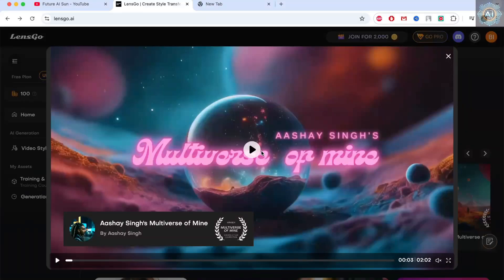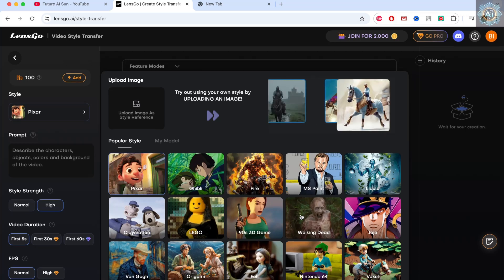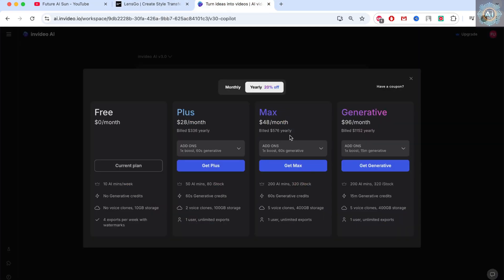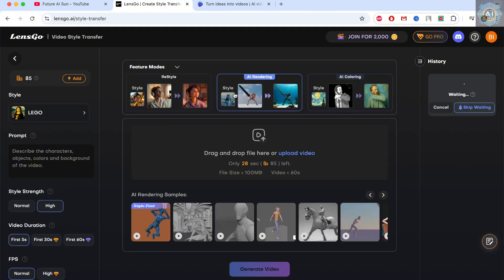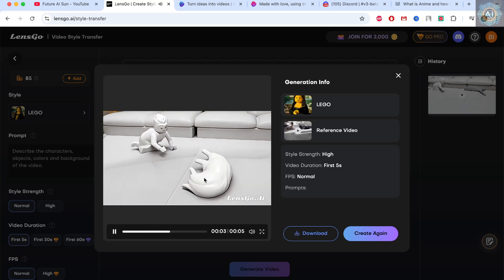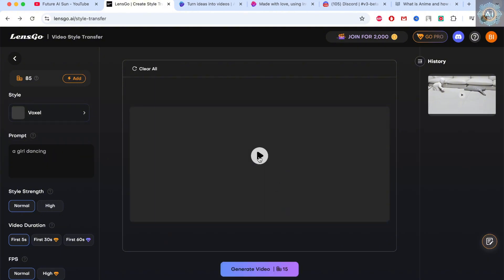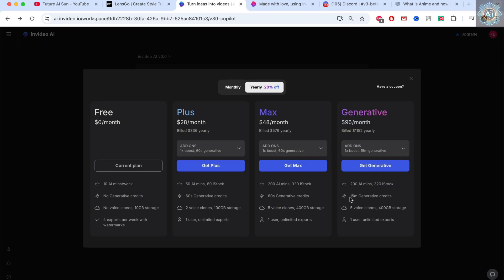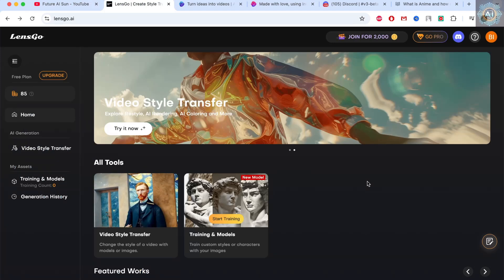How to Create Copyright-Free Videos Using Lensgo AI & InVideo AI 3.0 | AI Video Generator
Discover how to create unique, copyright-free videos using the brand new Lensgo AI tool, perfect for video creators and YouTubers! In this comprehensive tutorial, I’ll guide you through signing up, using free and paid features, and compare Lensgo AI with the popular InVideo AI. Learn about different conversion styles like Lego and Minecraft, and find out which tool suits your needs best.

This channel is here to inspire and educate busy professionals about AI tech, whether on your device or desktop.

Level Up Your AI Tech Skills with Future AI Sun Video!